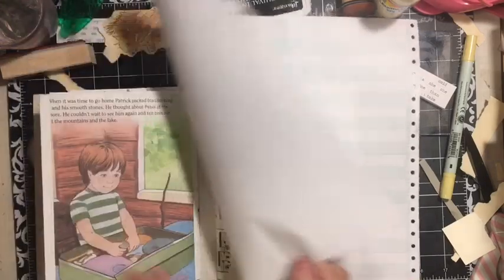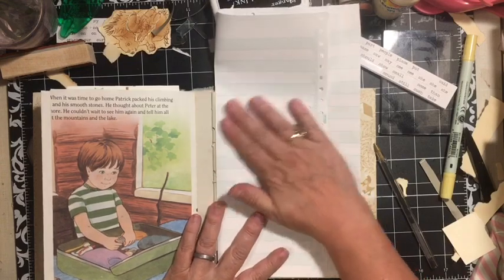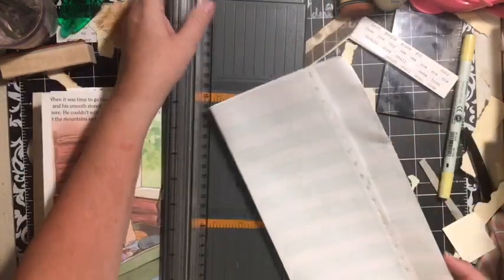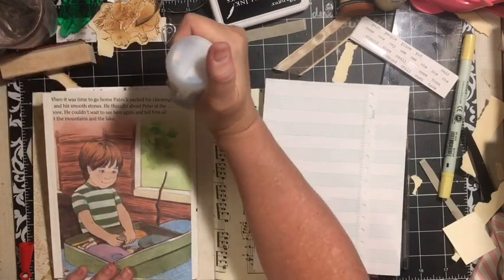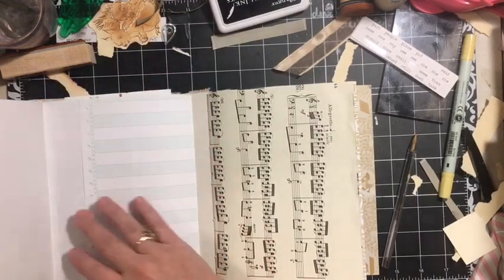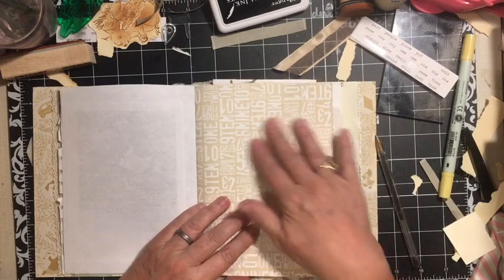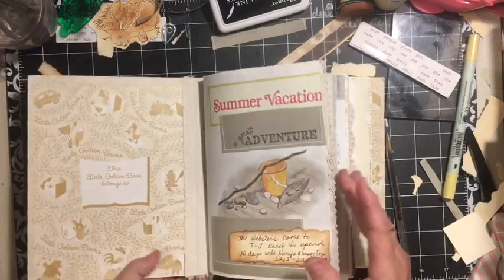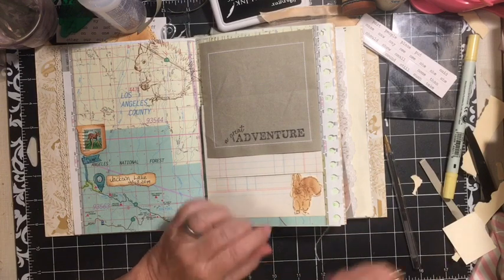Adding a double door flip for more photo journaling space - July Journal from a simple kit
Not sure how this got overlooked and didn’t get posted. It is the base for the Milky Way video using paint in my journal.

*julie...